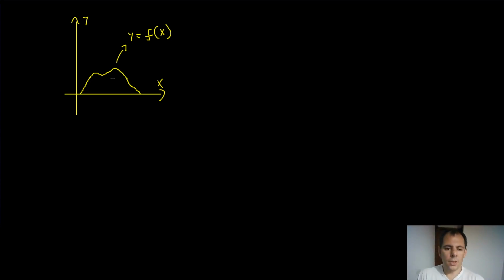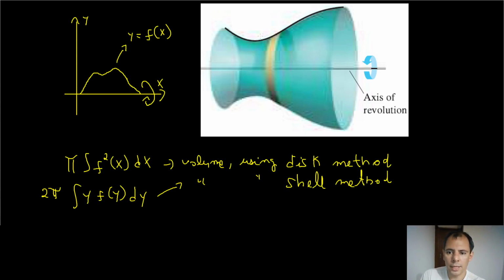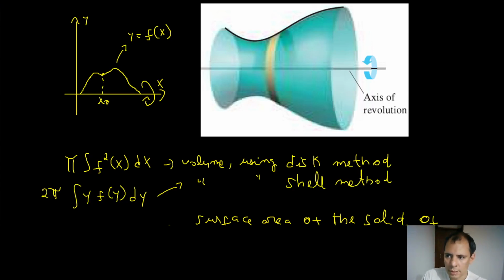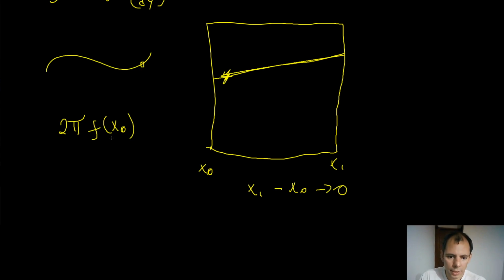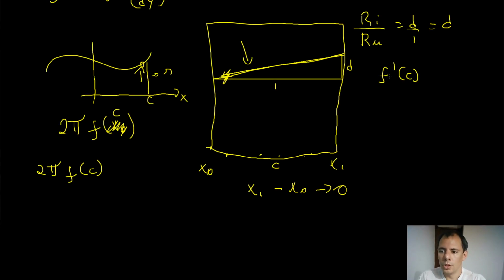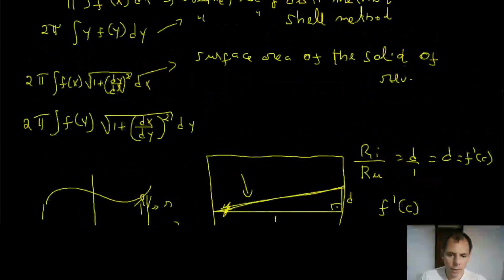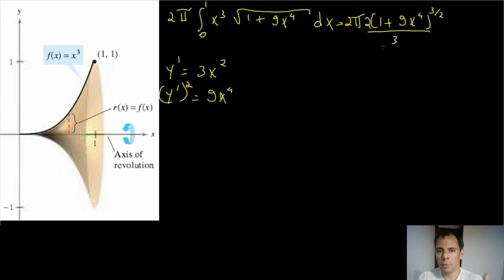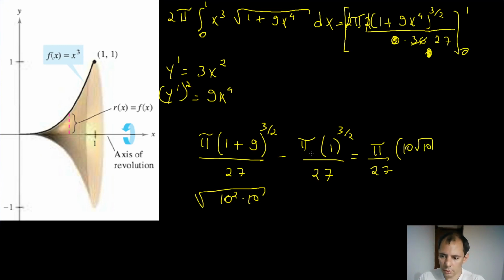Applications of integration, part 12: surface of revolution